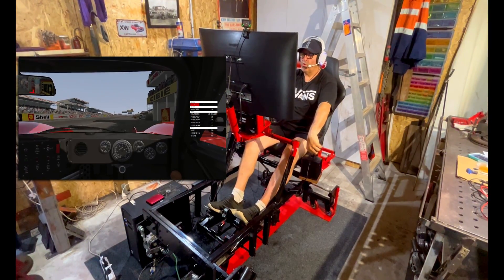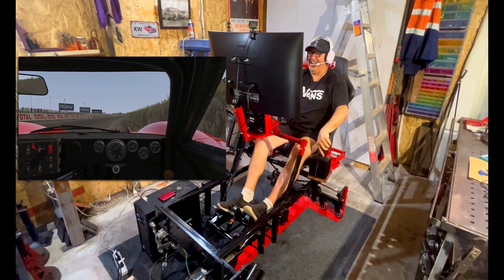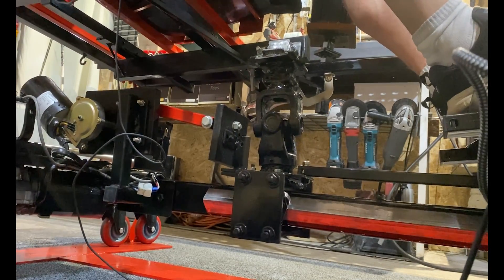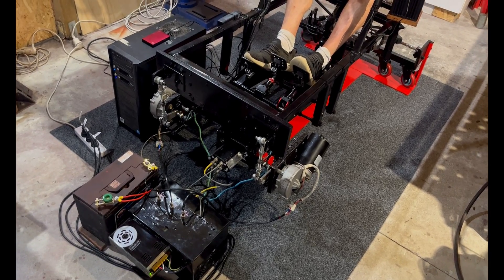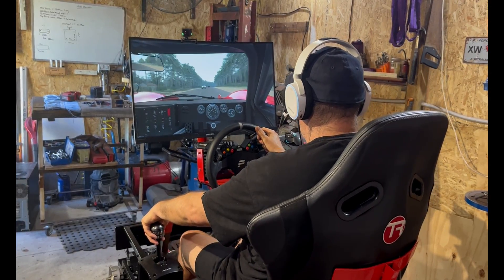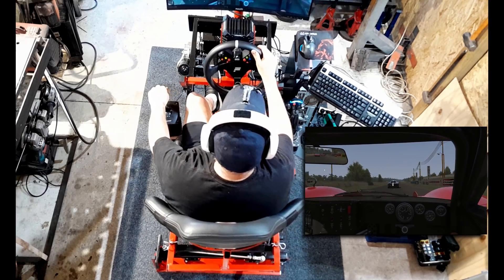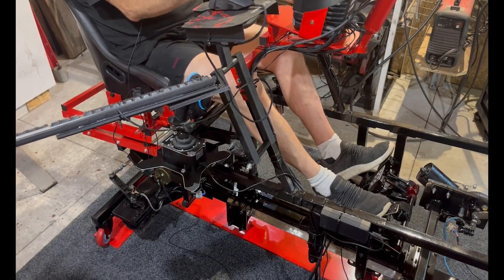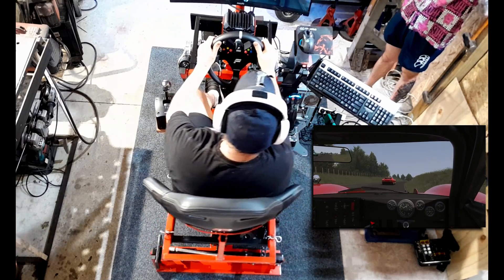How I Built A Kickass 4DOF Motion Simulator In My Garage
My potent budget friendly 4DOF motion platform I use for flight sims, racing sims, truck sims, mech sims and whatever else takes my fancy. If there's a Sim Tools plugin for it, it'll rock it!  Follow my step by step tutorial series with everything from fabrication to electronics and software setups in my playlists.

This would really help me out and you get some music to add to your collection in the deal!

The Power Supplies:

The IBT-2 43 amp Double H bridge motor controllers: